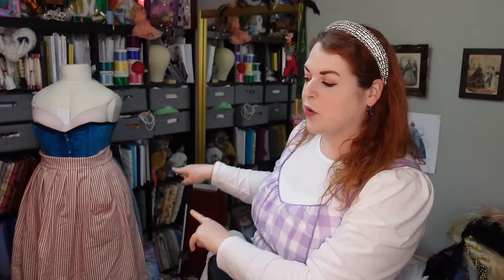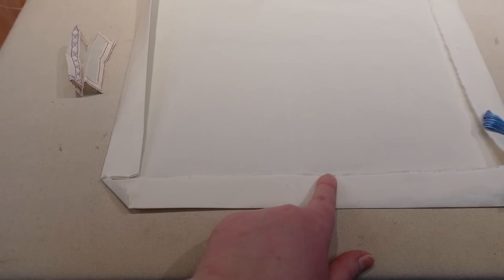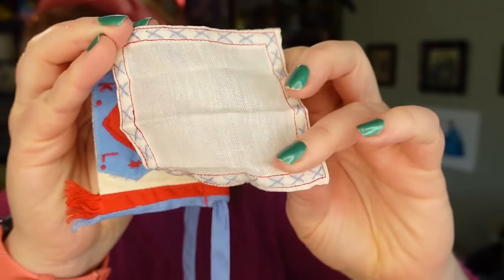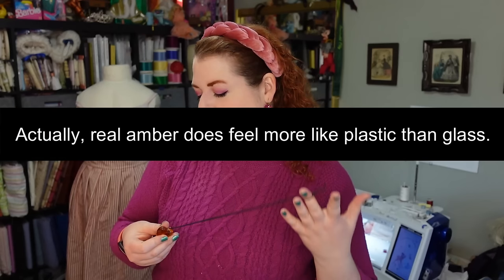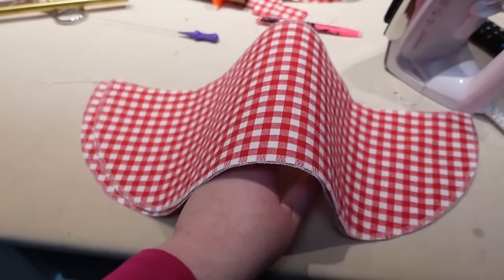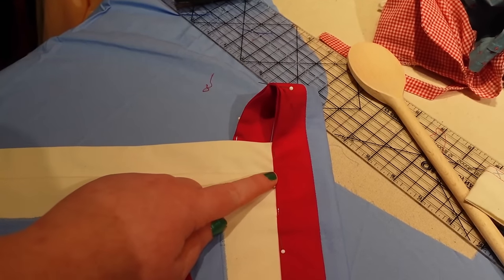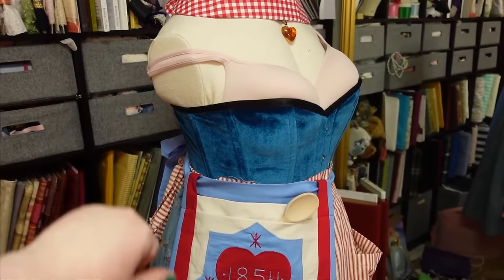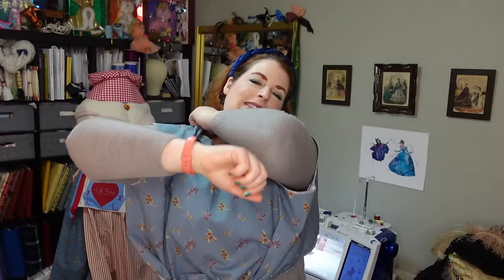Bonnets, pockets, and more! // Making Kirsten's accessories and bodice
This week, I'm continuing my Kirsten Larson American Girl cosplay by making all her accessories! This includes her embroidered spoon bag pocket, her bonnet, her embroidered handkerchief, and also, mocking up and making her bodice.

Amber heart from Mercari (Use this link to save $10 on your first Mercari purchase